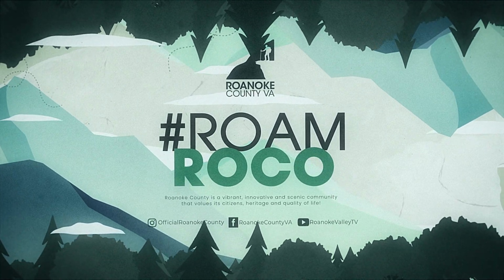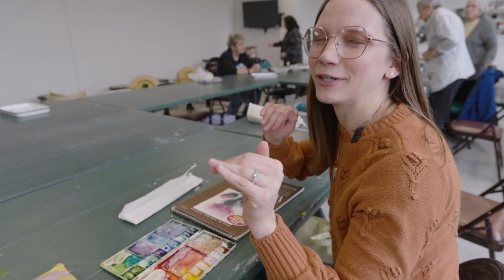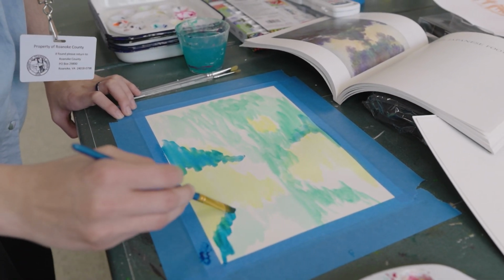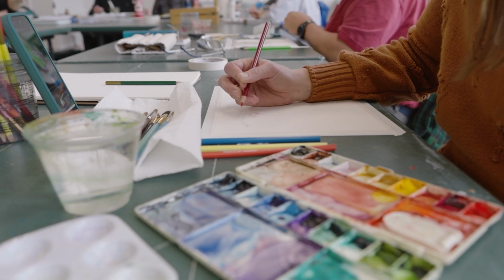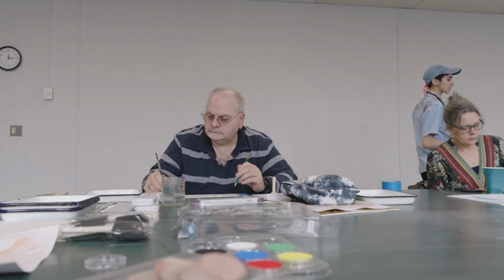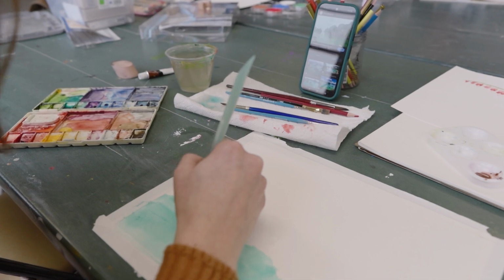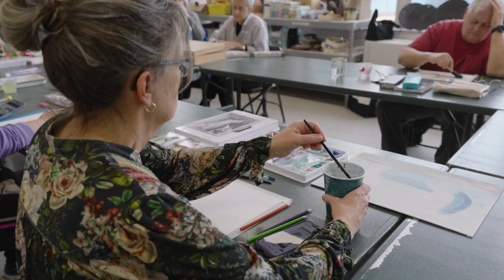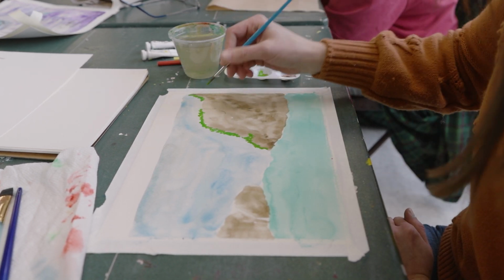Explore Intro to Watercolor at the Brambleton Center | Roam RoCo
Join Em Poertner on Roam RoCo as she dives into the world of watercolor at the Brambleton Center. Get a look at how Raine Matos, a Hollins graduate, teaches the “Intro to Watercolor” class. Roanoke County’s Brambleton Center is home to a variety of recreation programs from fitness to art. Explore programs and sign up for classes

Choose by municipality (City of Roanoke, Roanoke County, Town of Vinton)
or topic - (Education, Recreation, Business, Public Service)